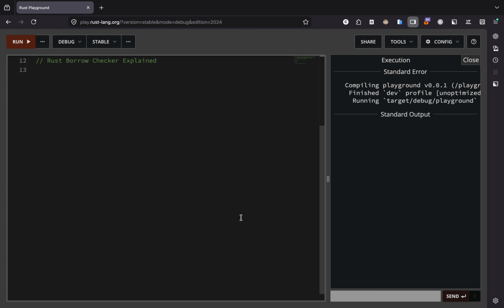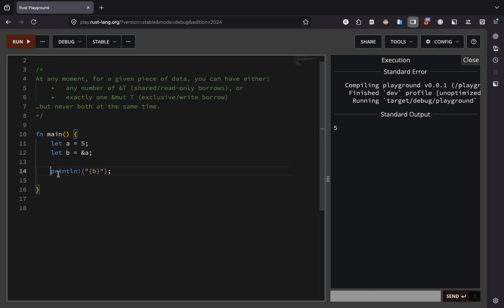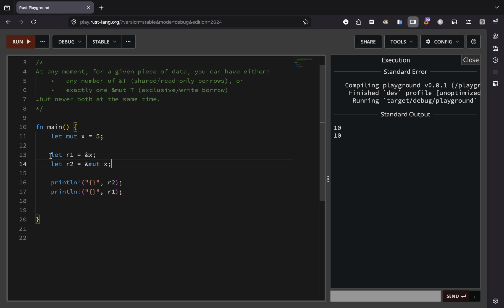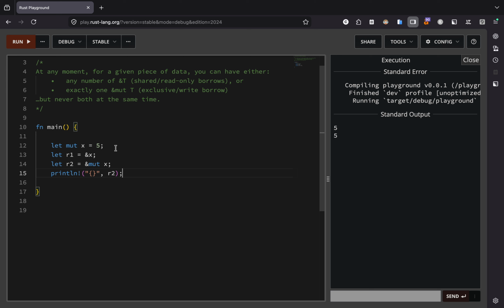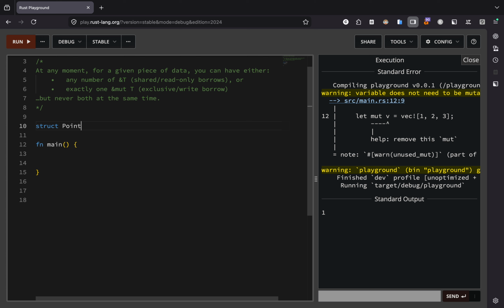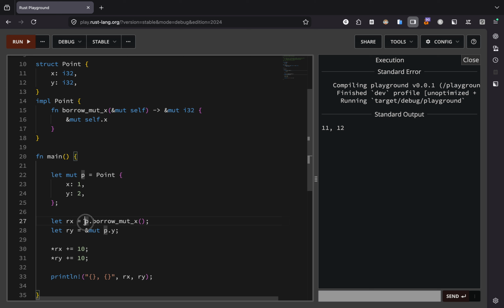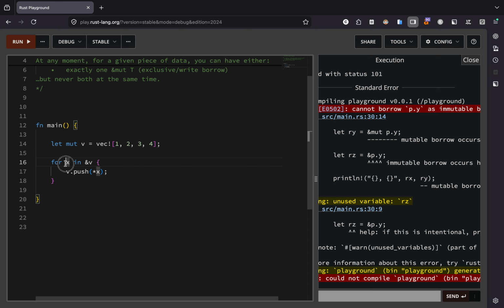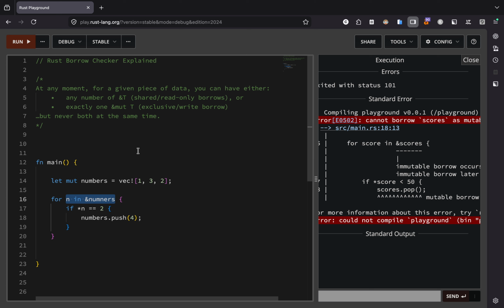🦀 Rust Borrow Checker Explained for Beginners | Ownership, References & Lifetimes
The Rust Borrow Checker can feel confusing at first. In this 1 hour 43 minute beginner-friendly session, I slow things down and work through a series of practical examples to build an intuitive understanding of how Rust's borrowing rules actually work.

Rather than simply memorizing compiler errors, we explore why Rust allows some code and rejects other code, using progressively more challenging examples.

We start with the basic rule of shared (`&T`) and mutable (`&mut T`) references, then build up to borrow windows, function calls, "Vec" reallocation, struct fields, methods, and iterators.

📌 In this video, you'll learn:

* Shared vs. mutable borrows
* Why multiple '&T' references are allowed
* Why '&T' and '&mut T' cannot overlap
* How the Borrow Checker's "last use" rule works
* Non-Lexical Lifetimes (NLL)
* Why creating a reference isn't necessarily the same as keeping its borrow active
* How borrows behave across function calls
* Why borrowing an element of a `Vec` and then calling 'push()' can be dangerous
* How Rust prevents dangling references and use-after-free bugs
* Why disjoint struct fields can be borrowed mutably at the same time
* Why borrowing through a method can behave differently
* The difference between returning a reference and returning an owned value
* Why you can't mutate a `Vec` while iterating over it
* How to restructure code to work with the Borrow Checker
* How to develop intuition for reading and understanding Borrow Checker errors

One of the main ideas throughout the video is simple:

At any moment, you can have either multiple shared references OR one mutable reference — but not both overlapping.

The goal isn't just to learn the rule. It's to understand why the rule exists and how to reason about your Rust code when the compiler says no.

This is a real, detailed learning session aimed at beginners, so grab your editor, follow along, and take your time with the examples.

👍 If this video helps you understand the Borrow Checker, like the video
💬 Have a question or something that finally clicked for you?

More Rust content coming soon!